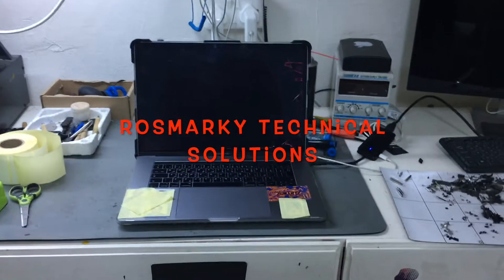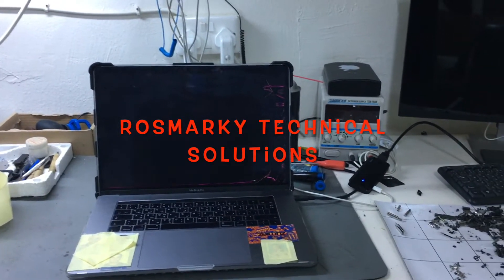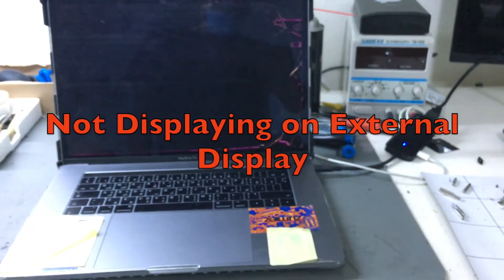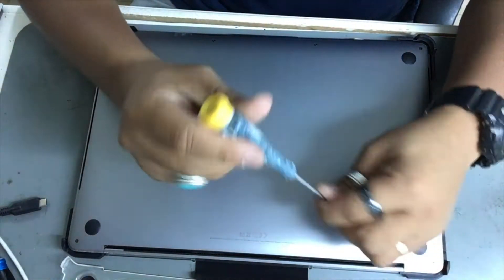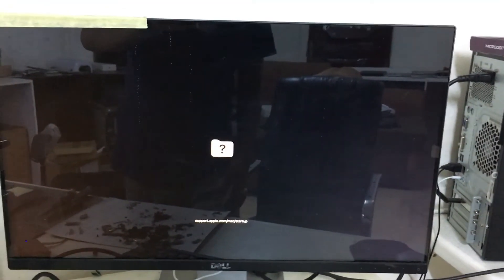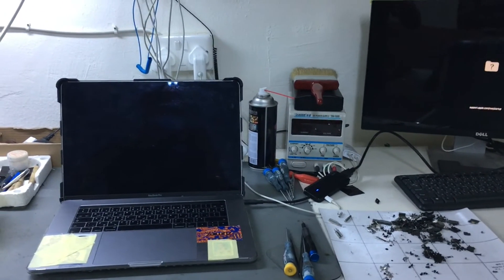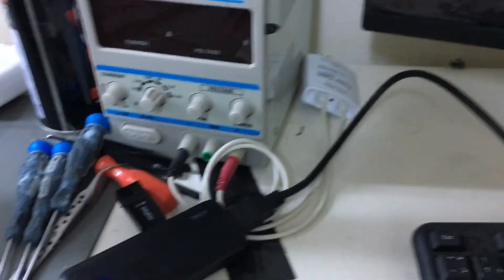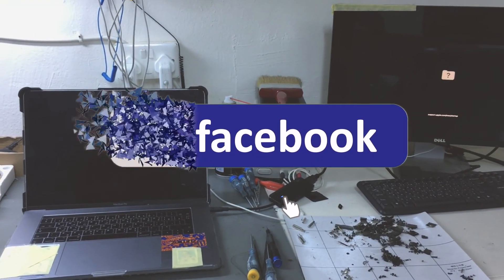Macbook Pro 15-inch A1707 | It does not display on external display after the screen was broken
How to fix Macbook Pro 15-inch A1707 that doesn't display on external display after the screen was broken.